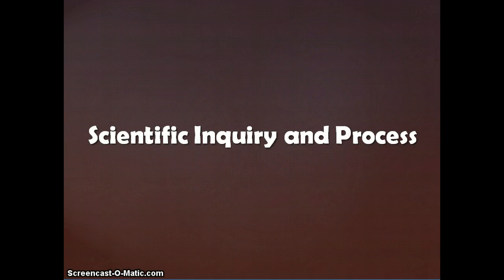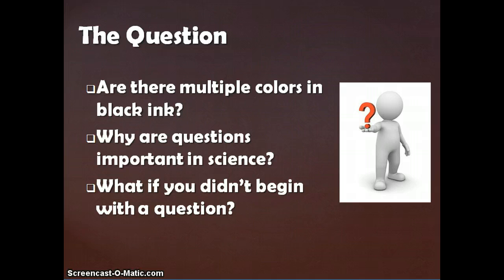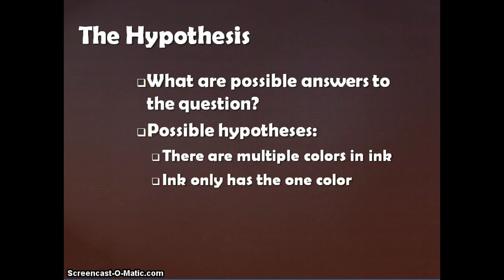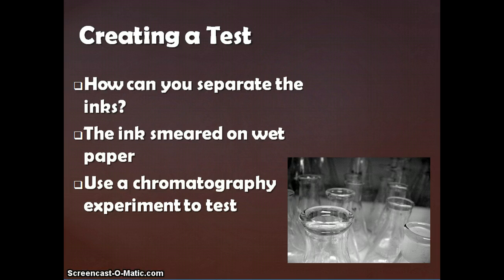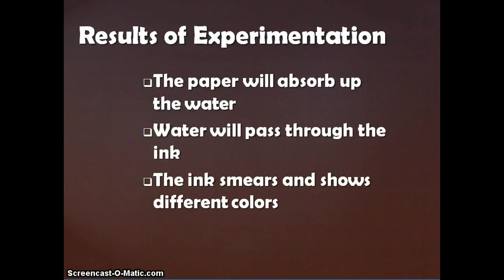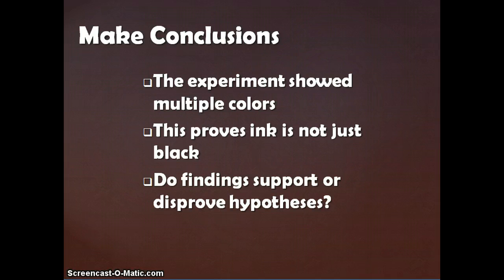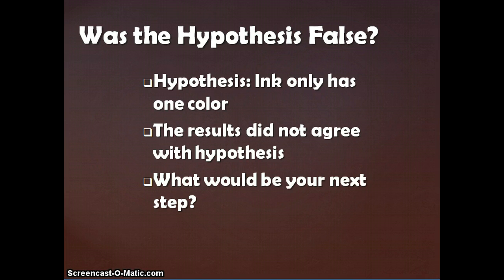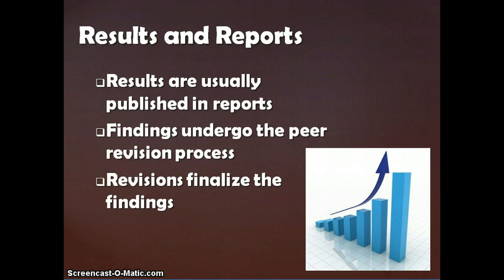Scientific Inquiry and Processes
A quick lesson on the Scientific Method